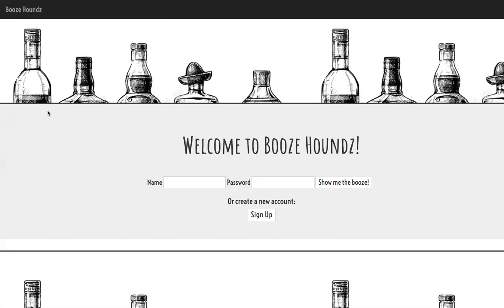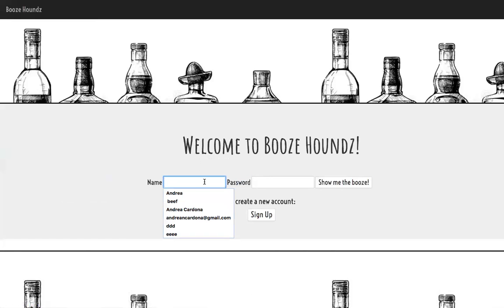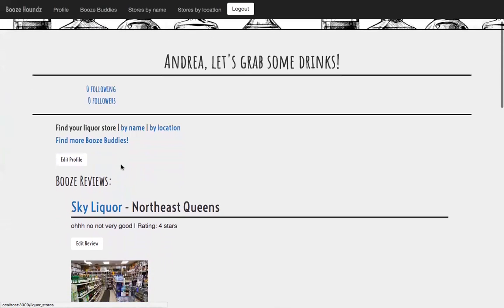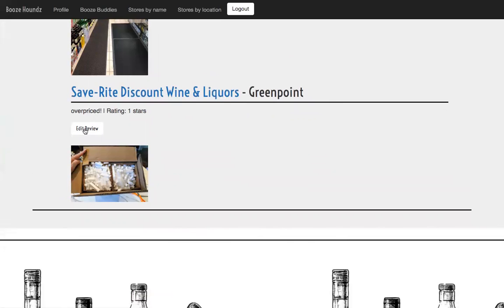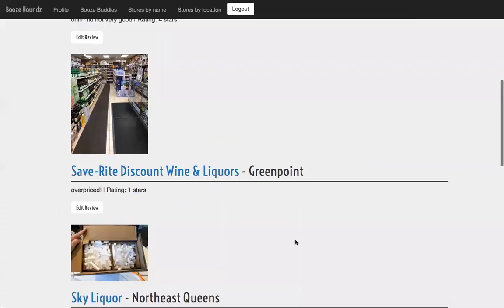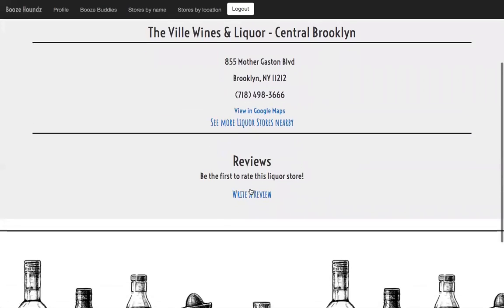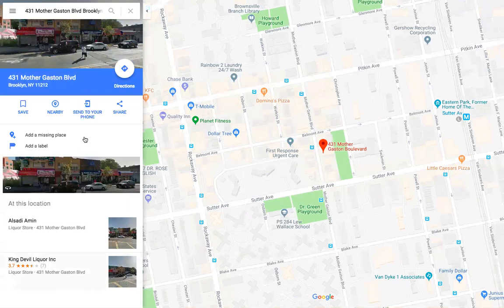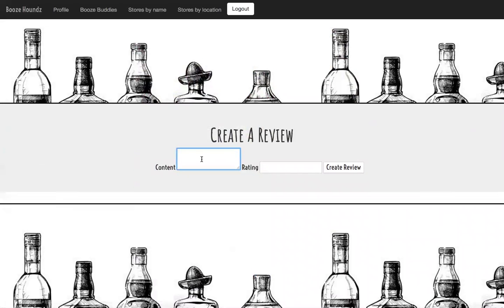BoozHoundz Demo Andrea Cardona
A Yelp-style review app that can help you find your local New York City liquor store.
- Created using full stack Ruby on Rails and MVC pattern
- Built with Yelp API, bcrypt and Rspec tests for full functionality
- Frontend designed with Custom CSS and Bootstrap